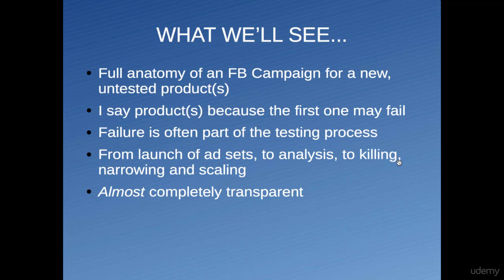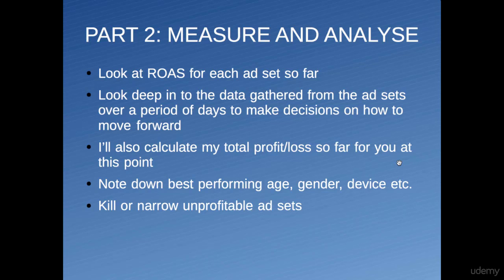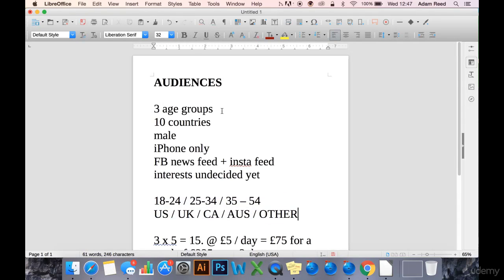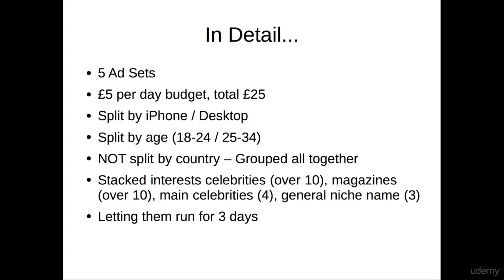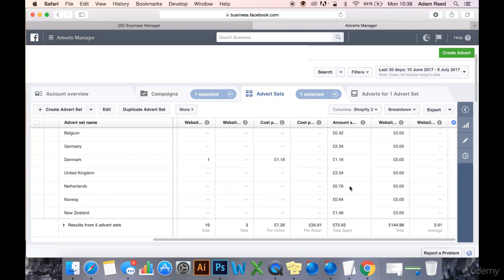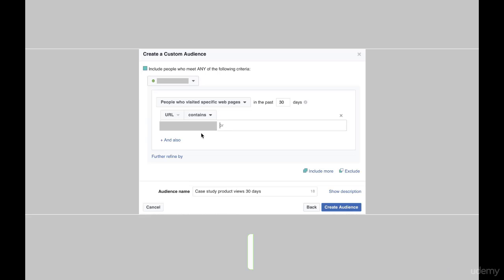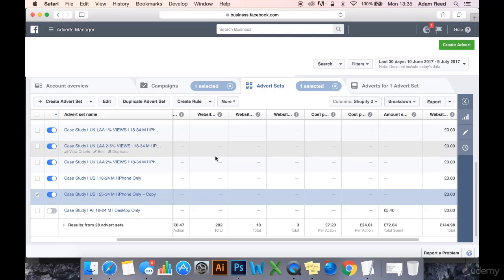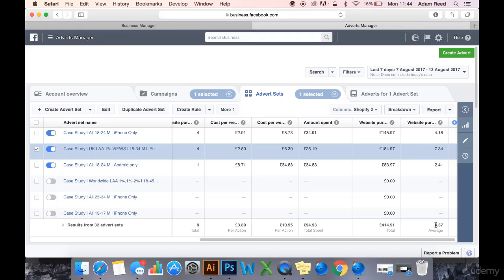►► ► ►► ► Facebook Ads For ECOMMERCE 130 t0 137 Case Study